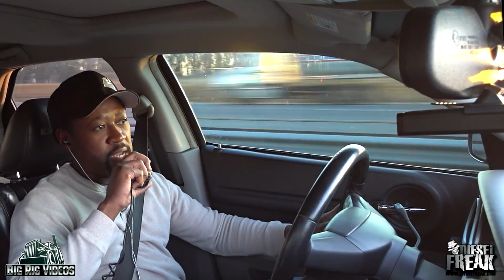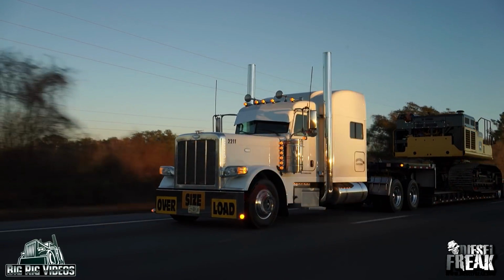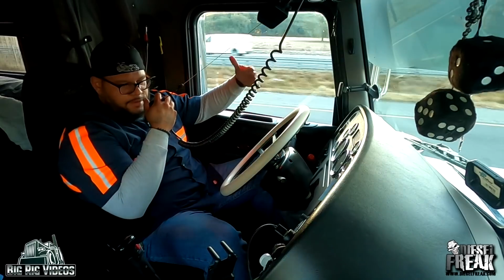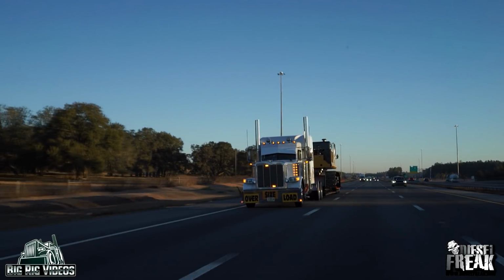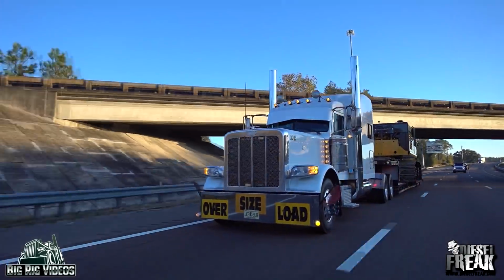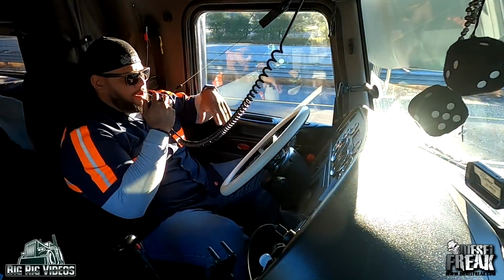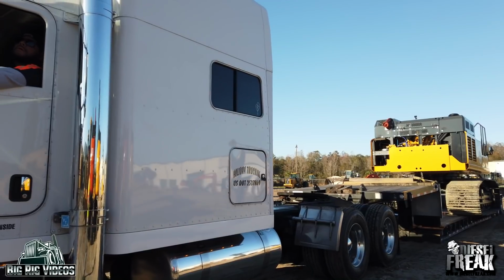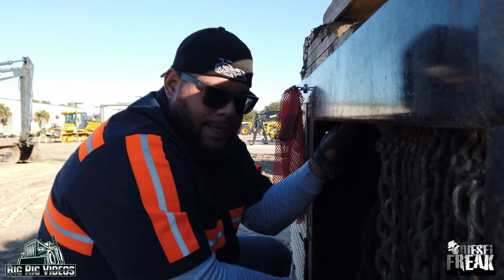Holiday Trucking - Rolling CB Interview™ | I've been trucking for 6 years & I don't regret anything!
George Cabrera of Hialeah, Florida stopped at the 75 Chrome Shop for the day before delivering the next day in Wesley Chapel. He shares what brought him into trucking and the many things that have happened during his 6 years in trucking. He is running a 2017 Peterbilt 389 / Cummins X15 / 625hp / 13 speed / 3.36 rears with a Fontaine 40 ton stretch trailer.

This video was presented by Diesel Freak.​ Check out their engine power harnesses and other gear

00:00 - Intro
3:26 - Introduce yourself.
3:39 - How long have you been trucking for?
3:54 - How did you get into trucking?
4:23 - How have things been working so far?
4:49 - What type of trailer are you running?
5:33 - What are you proud of?
6:23 - What are some custom things that you have done to the truck?
7:30 - Tell us about the motor
8:56 - What type of person does it take to do the job?
10:22 - Do you have any regrets?
11:26 - Where are some of the places you run?
12:04 - If you get lonely, how do you manage that?
13:04 - Trucking & Technology
14:17 - What is your claim to fame?
15:42 - What's been the best time in trucking so far?
17:08 - What are some lessons that you have learned?
18:34 - How much money should be set aside as a cushion?
20:13 - What are some of the things that you want to do to the truck?
20:59 - How many miles do you have on the truck?
22:18 - How much horsepower is it making?
23:08 - How does it pull on the grades?
24:14 - What advice would you give to some that want to get to where you are?
25:52 - What are some rates that you get?
30:09 - Have you been able to do anything charitable?
33:36 - Unloading